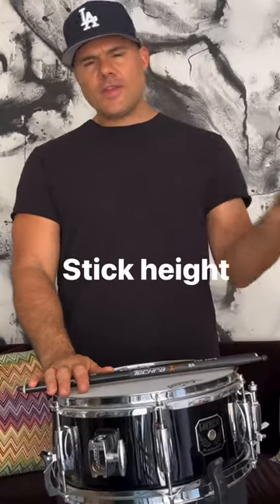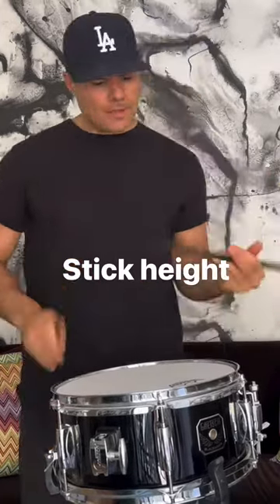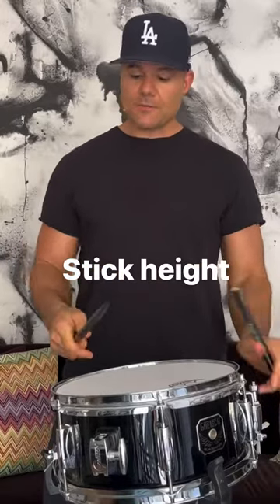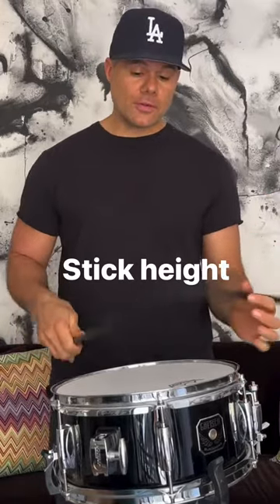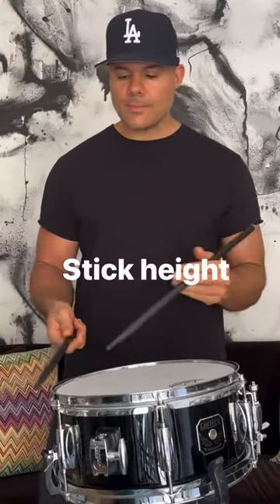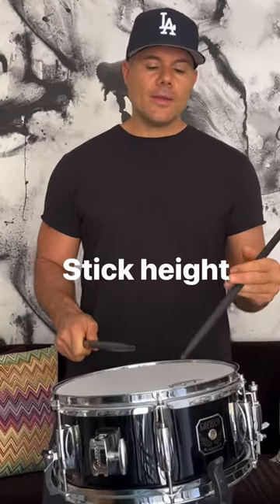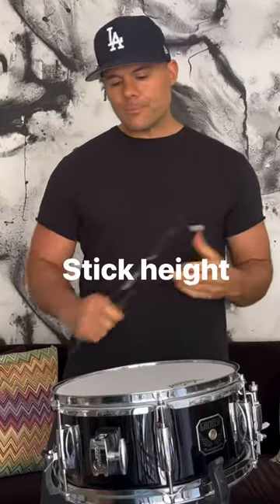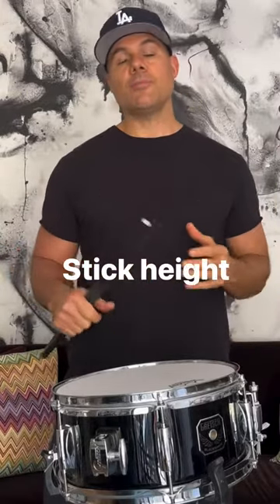Stick heights. Your questions answered.